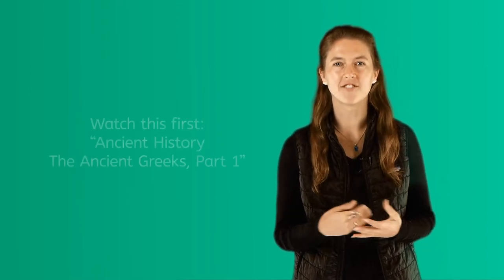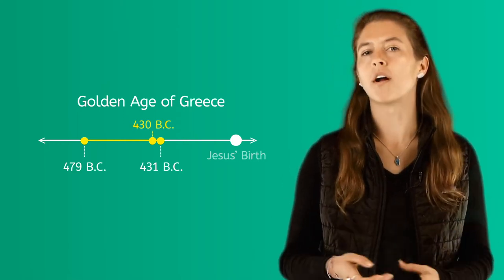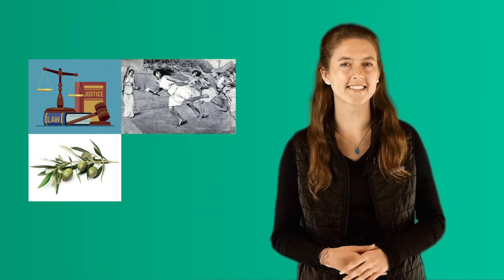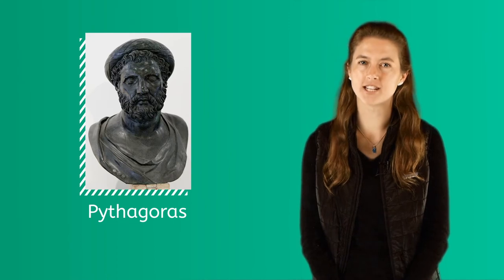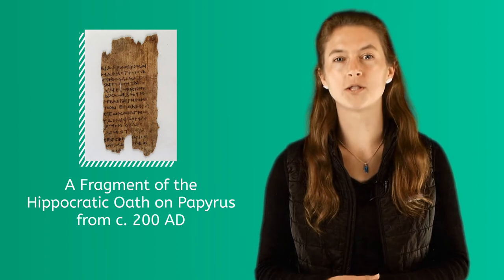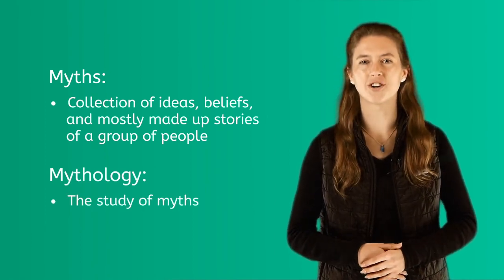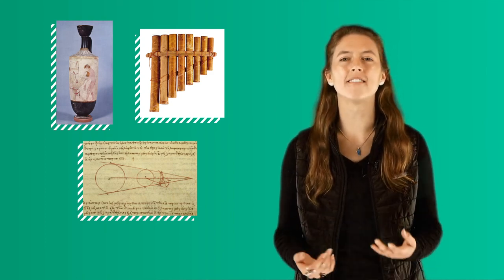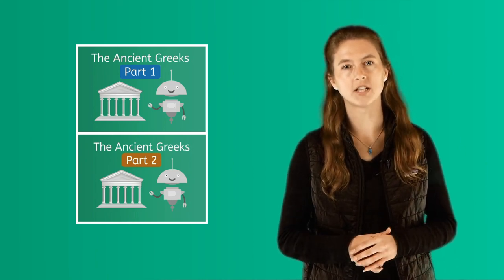Let's Explore the Ancient Greeks, Part 2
We hope you are enjoying this video! For more in-depth learning, check out Miacademy.co, an online learning platform with lessons and practice games that go along with our videos.

In this video, you will learn even more about the ancients Greeks, including culture, sports, beliefs, philosophy, and more!